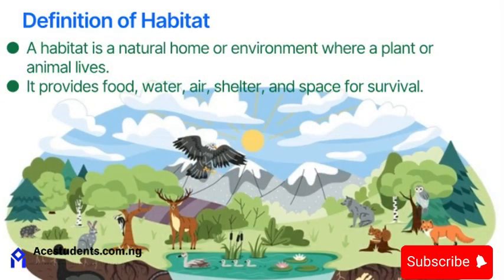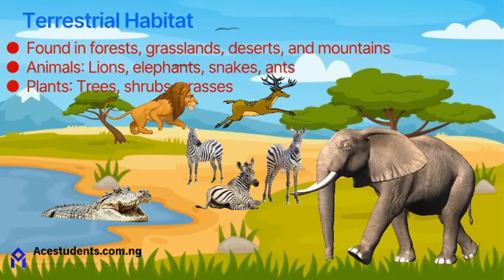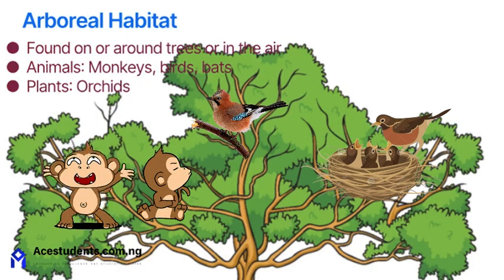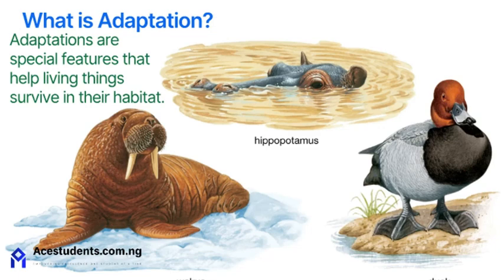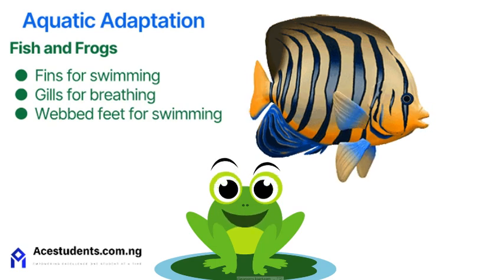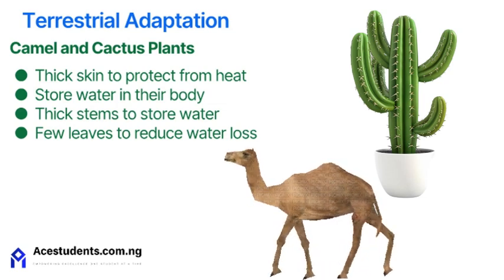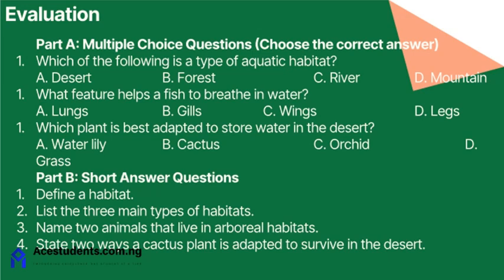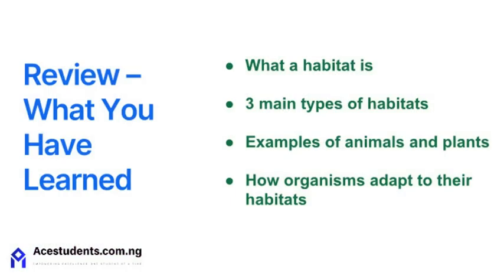KS3 Science - Living Things and Their Habitats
Welcome to AceStudents! In this KS3 Science video, we explore Living Things and Their Habitats in a fun and simple way. Learn how organisms are adapted to survive in different environments, the importance of ecosystems, and how habitats support biodiversity. 🌍

Perfect for students in Year 7, Year 8, and Year 9, this video breaks down complex concepts into bite-sized, easy-to-understand explanations with visuals and examples to help you ace your exams and classwork!

What is a habitat?
Types of habitats: desert, rainforest, ocean & more
How animals and plants adapt to their habitats
Key terms: Aquatic, Aboreal, Terrestrial
Human impact on habitats